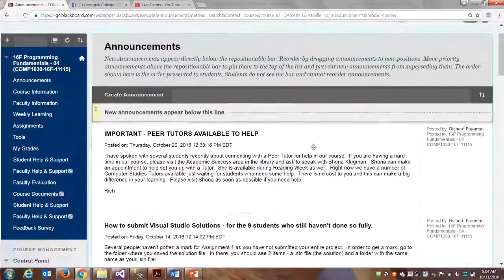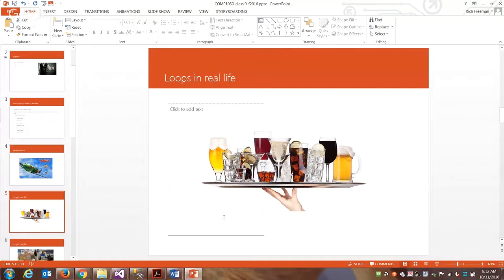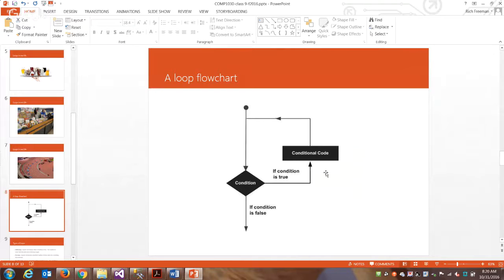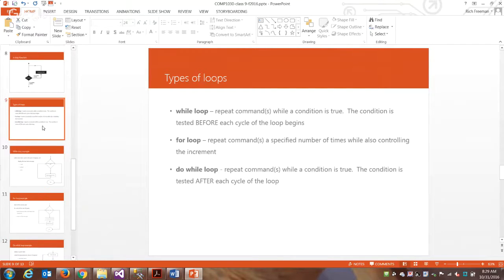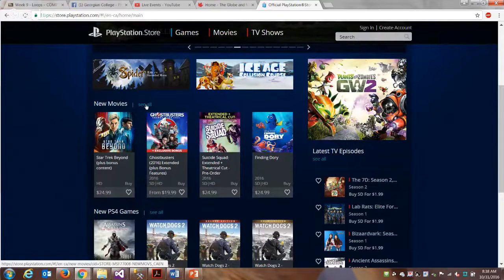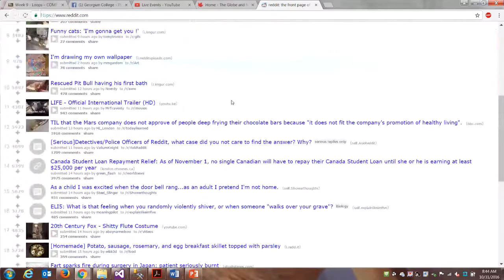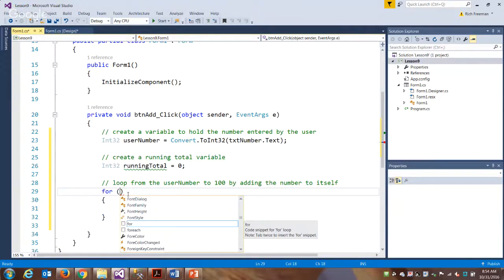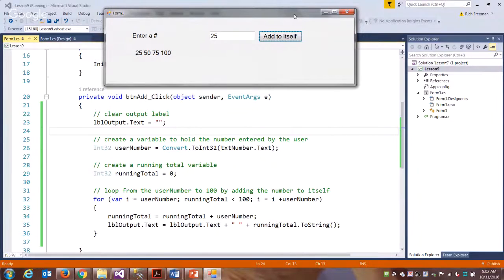COMP1030 - Lesson 9 Part 1